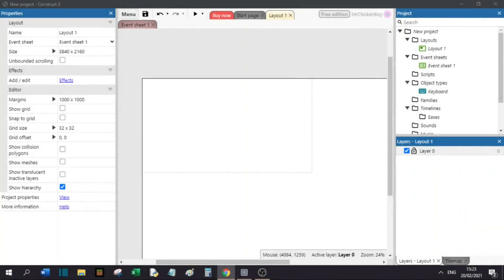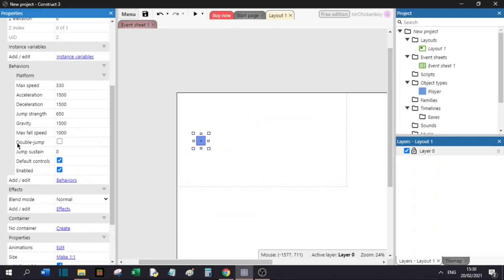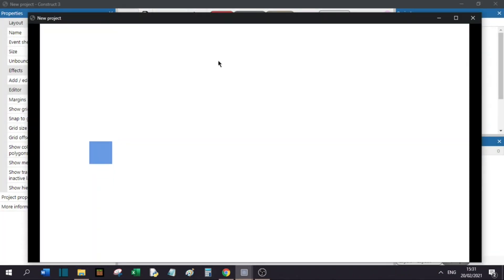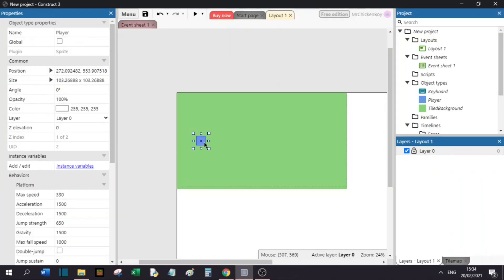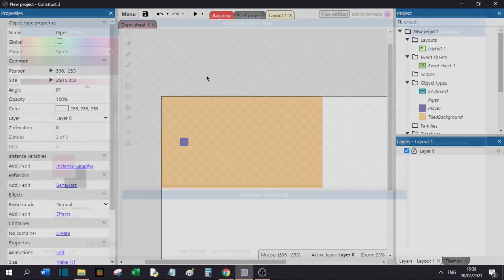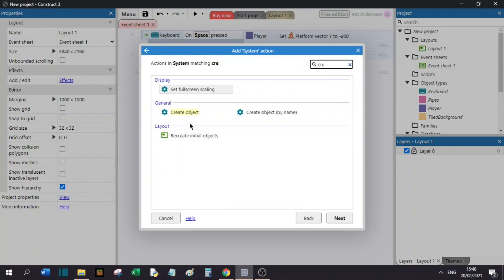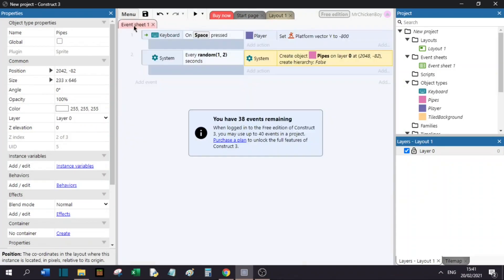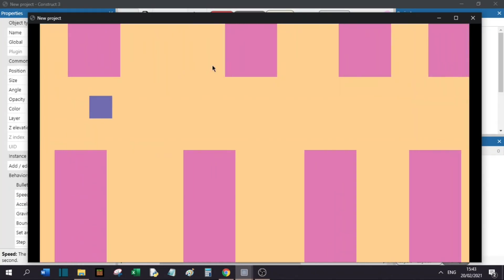How to make a flappy bird style game in Construct 3 | Part 1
Hey all! I wanted to start a series where I teach you how to make a game inspired by another. So flappy bird seemed the right choice to me! I hope you enjoy this video and learn someting new!

Thanks To Evan King for the amazing music!

How to make music for your games: "How to make music for you games in 4 easy steps. "